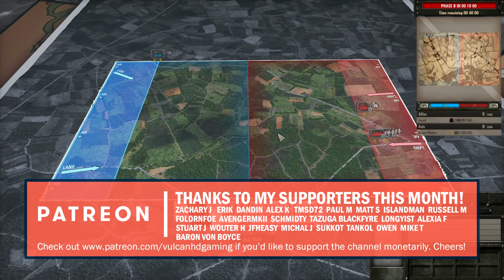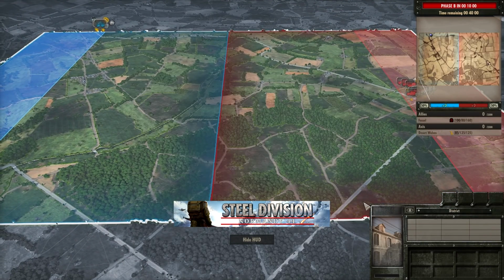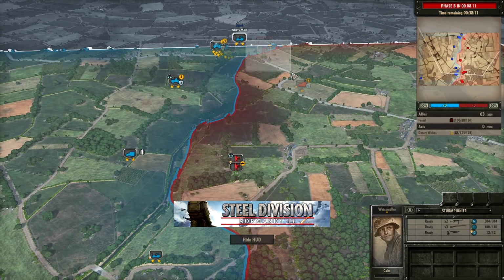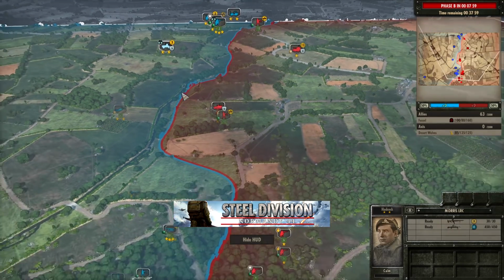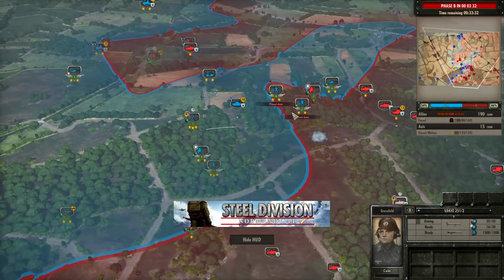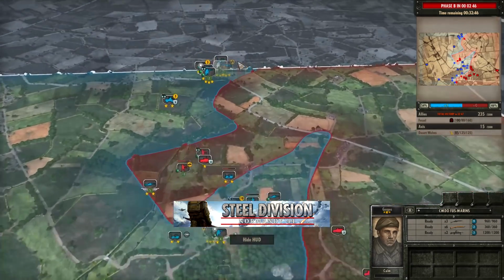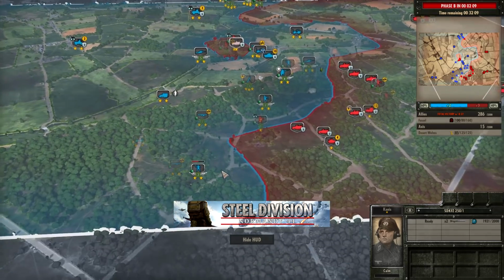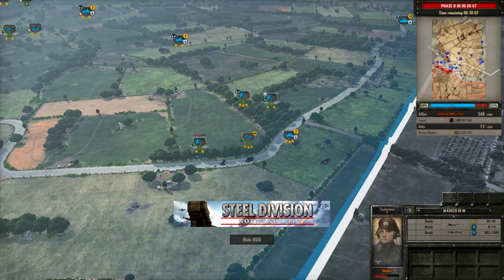TGPT Round 1! Steel Division: Normandy 44 - Fussel vs Desert Wolves (Game 2, Bois de Limors)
Welcome to The Great Paradox Tourney!

In this video we will see the second game in a best of 3, between Fussel and Desert Wolves.